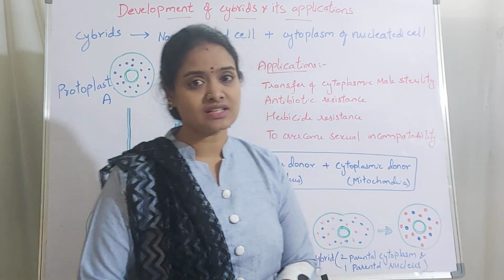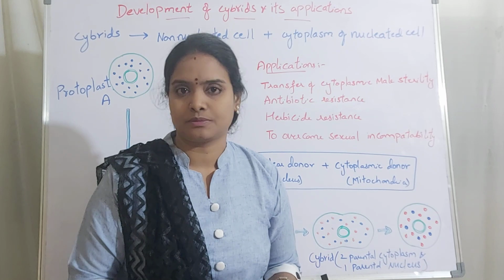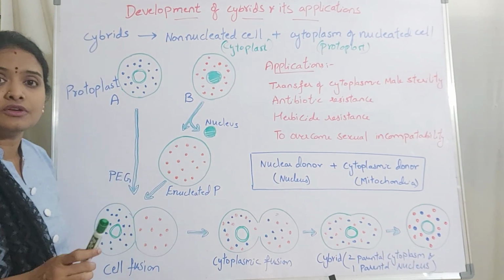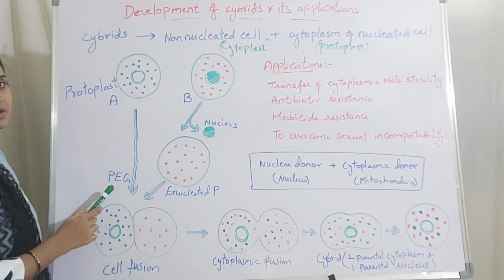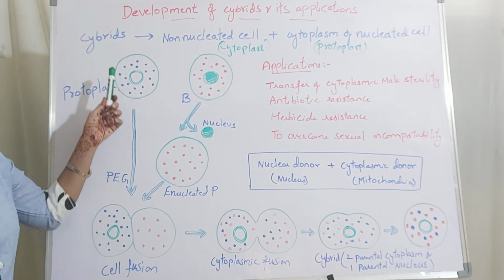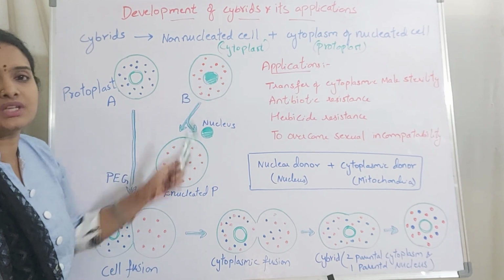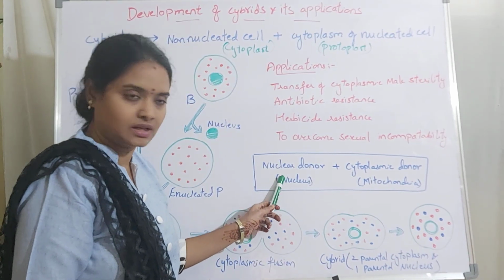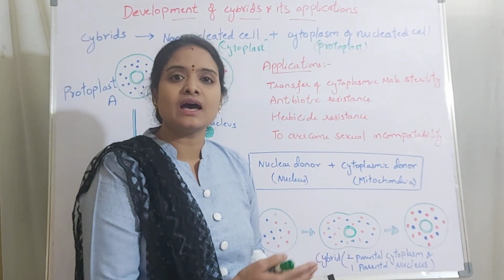Cybrids and their applications- Plant Biotechnology Lecture 23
Development of Cybrids and their applications- Plant Biotechnology Lecture 23 ‎@leelamani4091

Leela's tutorial 👌